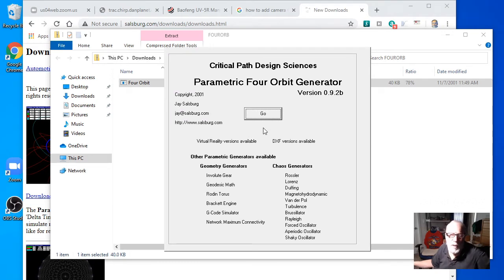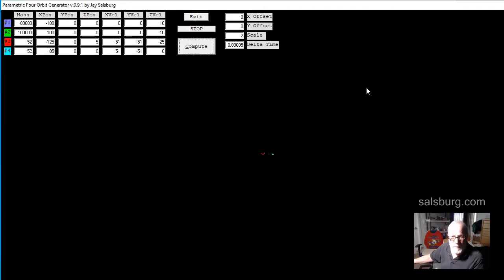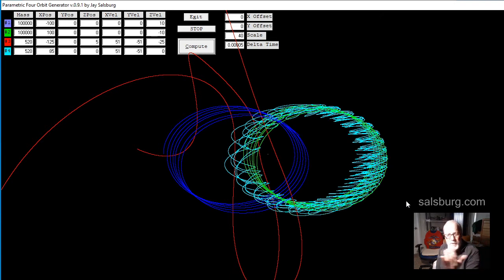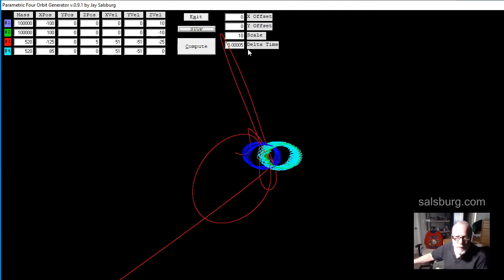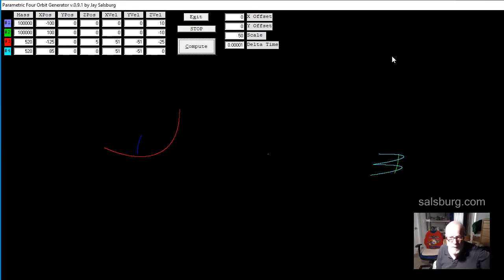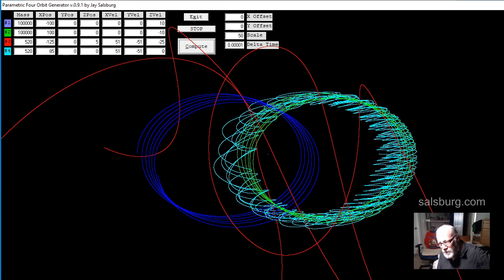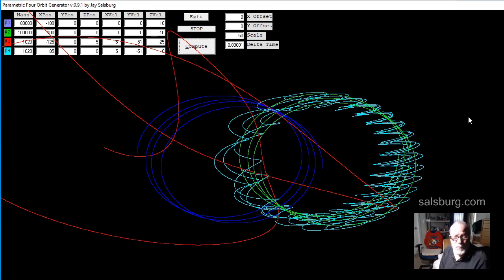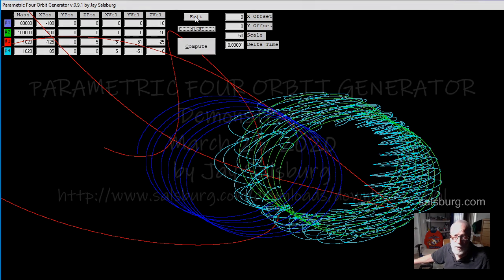PARAMETRIC FOUR ORBIT GENERATOR Demonstration March 25, 2020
PARAMETRIC FOUR ORBIT GENERATOR Demonstrating Sensitivity to initial conditions of 4 Bodies (2 Black Holes, 2 Stars) in motion.
March 25, 2020, by Jay Salsburg
My first Webcast. The audio is distorted. I will improve on subsequent recordings.